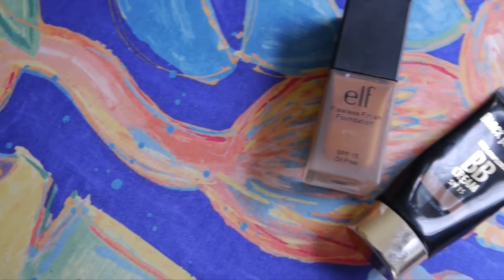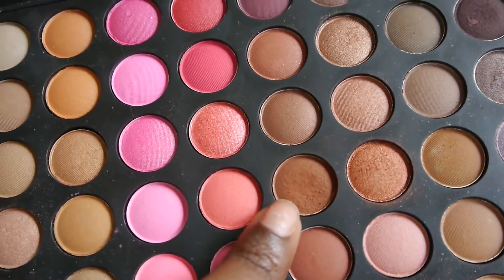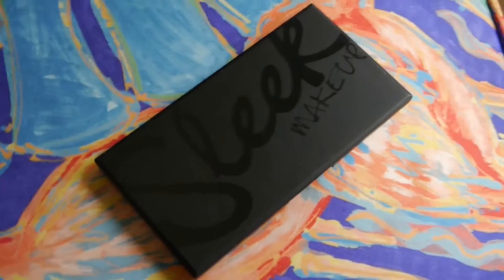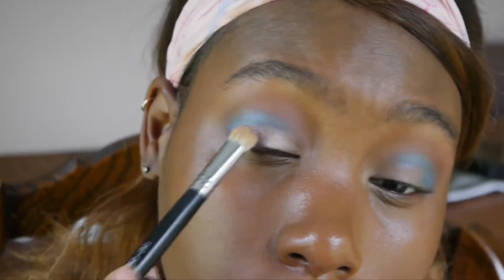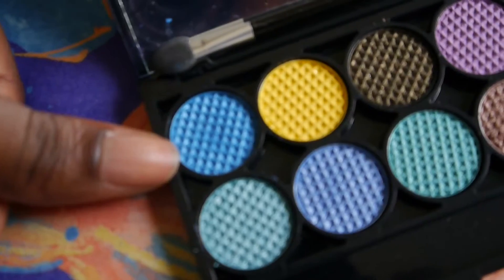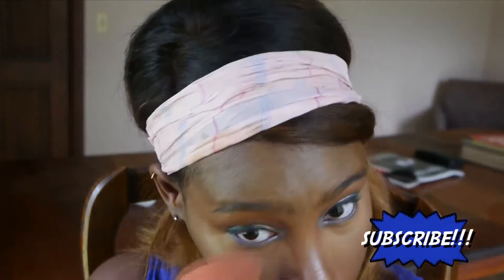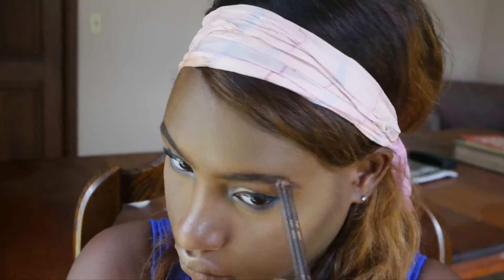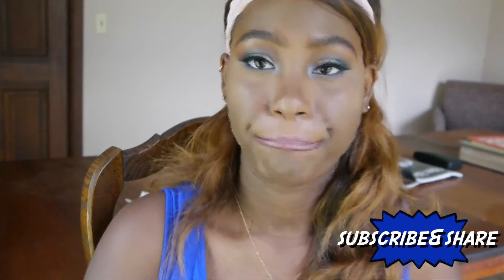Blue Pop of Color| TheDarkSkinBeauty21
Hope you enjoyed this look!